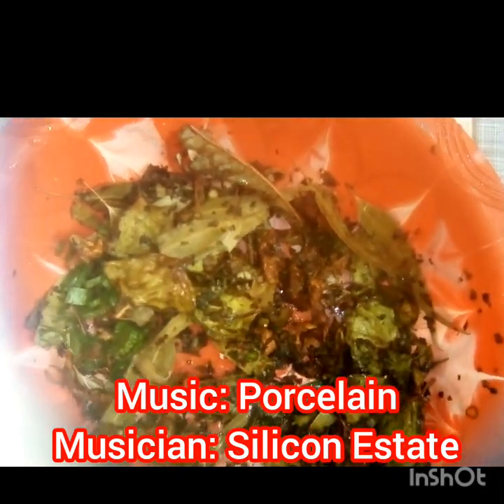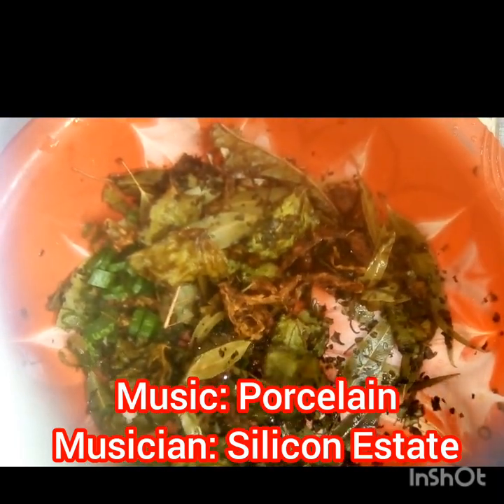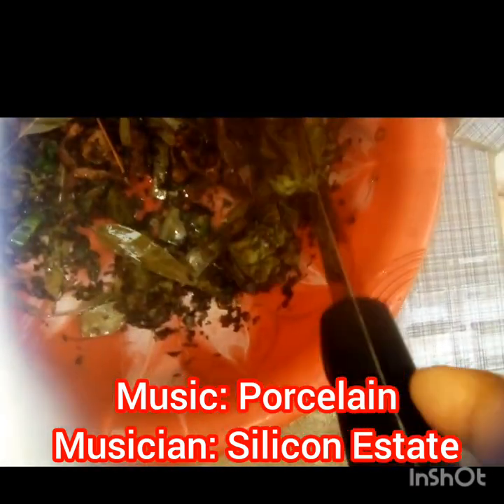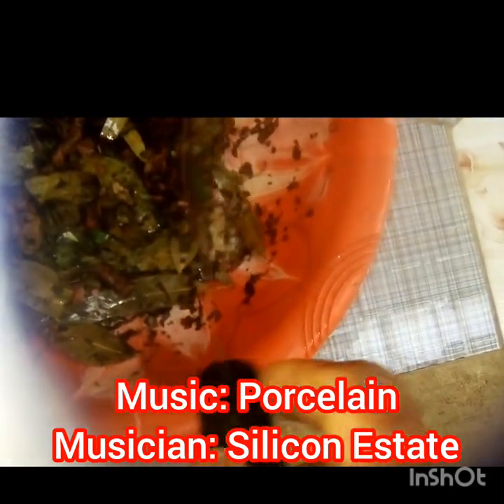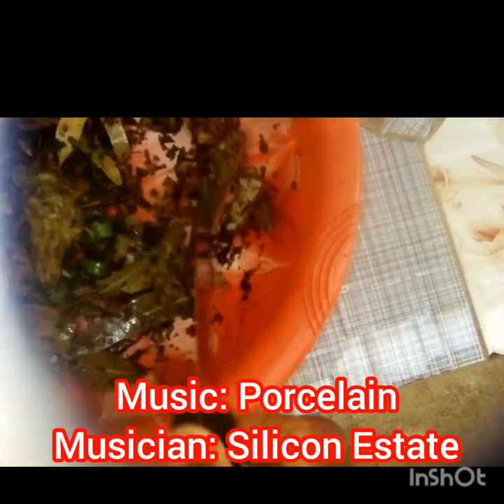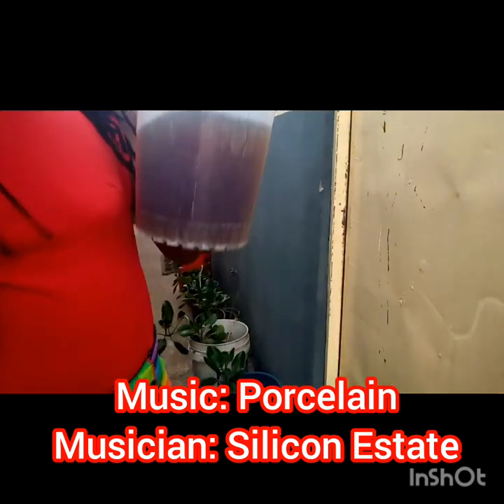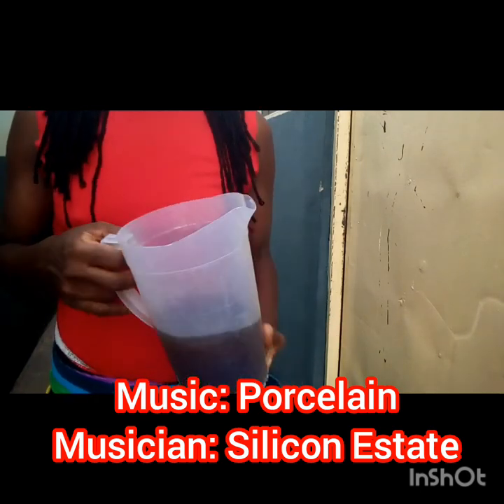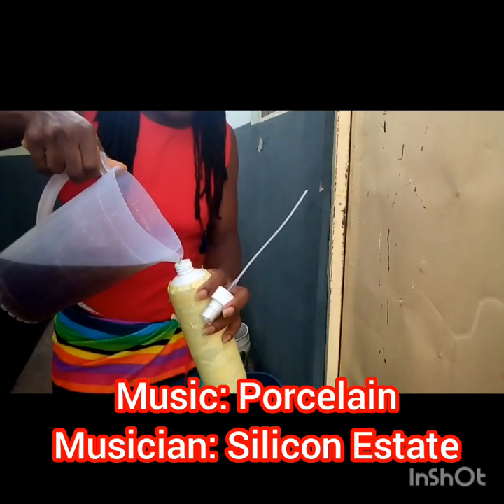HOW TO MAKE RAPID HAIR GROWTH SPRAY |100% EFFECTIVE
MACHINE ART CHANNEL
This video is on how to make natural and fast hair growth spray with natural blends of ingredients, watch the video to know how to guys.